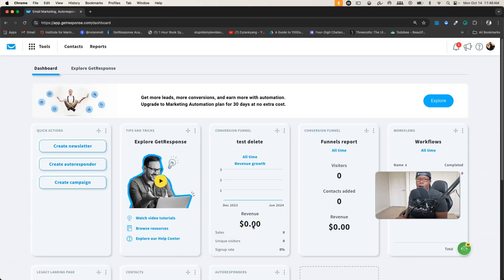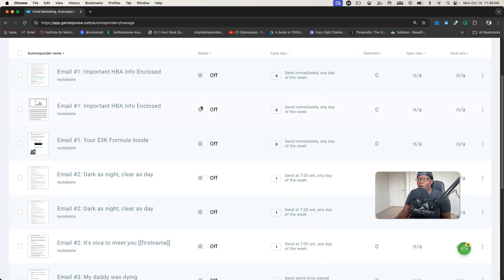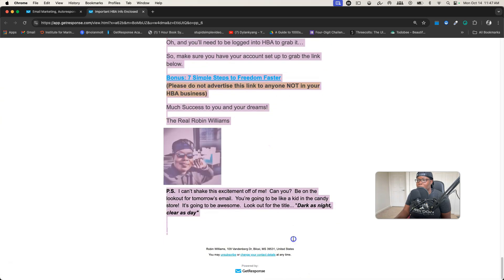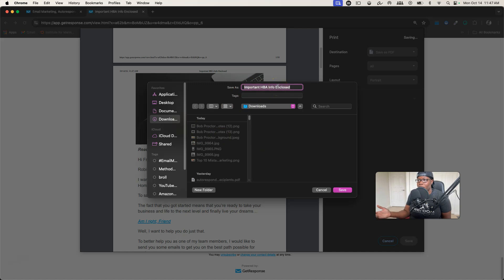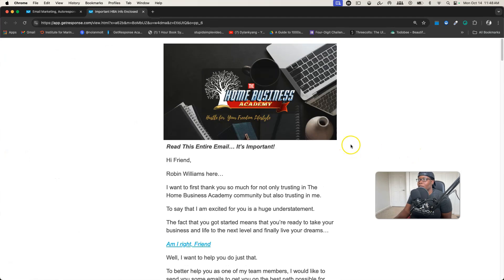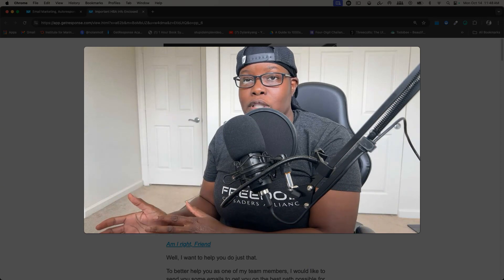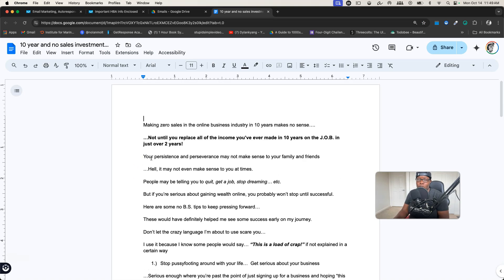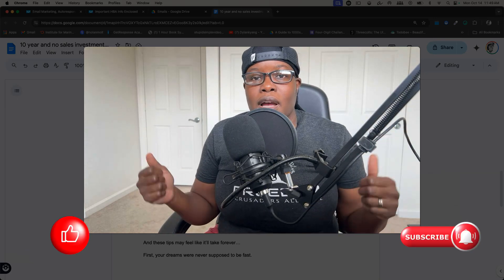How to Download Autoresponders in GerResponse Easily Without Headache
How to Download Autoresponders in GetResponse

As of today, I don’t see an internal way to download the GetResponse Autoresponder and have provided you an alternative way to pull your autoresponders from getresponse as well as a bonus way to not have to worry about downloading your autoresponders in the future.

0:00 - How to Download Your Autoresponders From GetResponse Intro
0:12 - How to Get to Your Autoresponders
0:36 - Preview Autoresponder
0:50 - Download Getresponse Autoresponder:  Highlight Feature
1:43 - Quicker Way to Download Autoresponder
2:01 - BONUS:  Avoid Needing to Download Your Emails
2:44 - Where to Find More Tools and Training